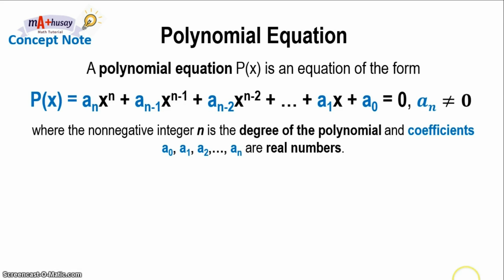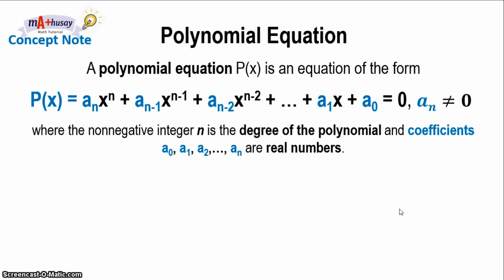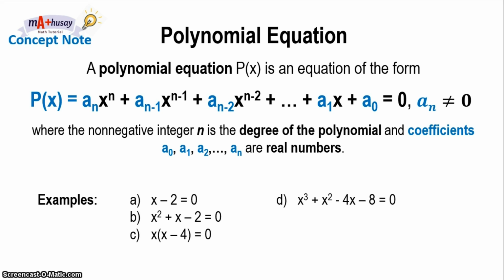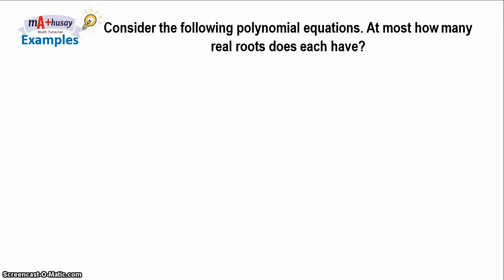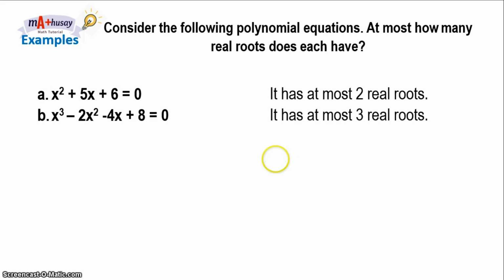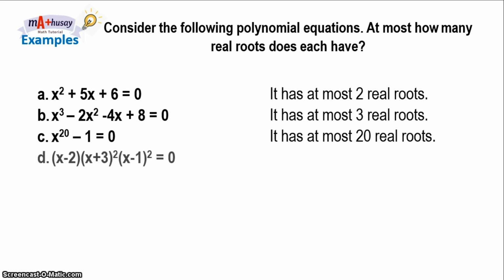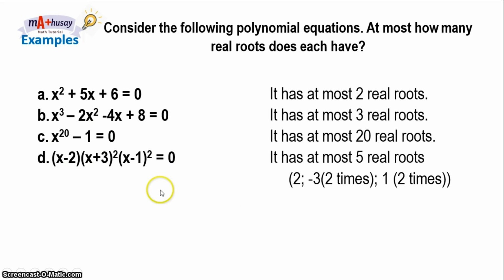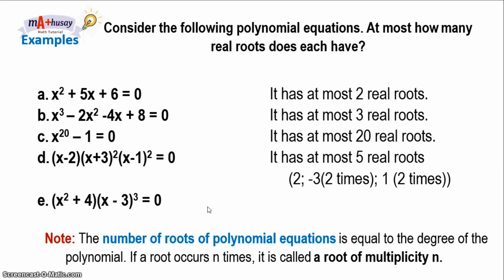POLYNOMIAL EQUATIONS || How to determine the number of roots of using Fundamental Theorem of Algebra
In this lesson, you will learn more about POLYNOMIAL EQUATION and the FUNDAMENTAL THEOREM OF ALGEBRA!

00:00 - Introduction
00:15 - POLYNOMIAL EQUATION and Examples
02:31- FUNDAMENTAL THEOREM OF ALGEBRA
07:19 - Exercises

Try the exercises in this video and share your answers in the comment section!

SALAMAT!